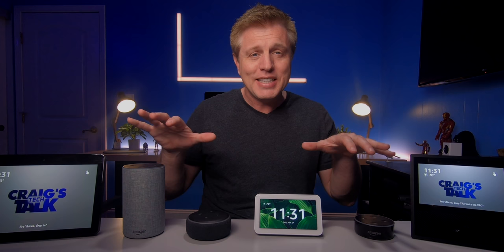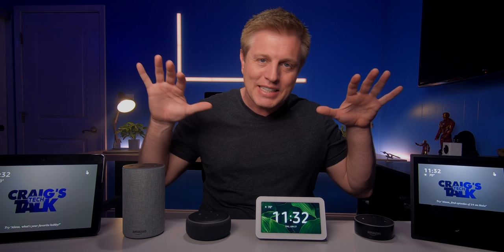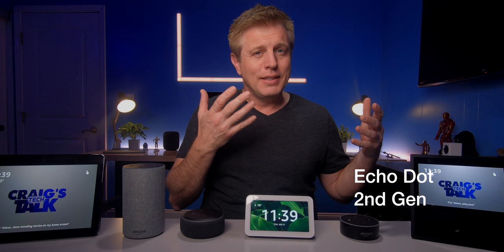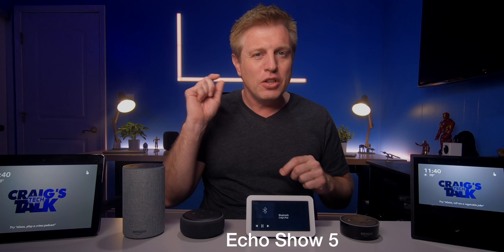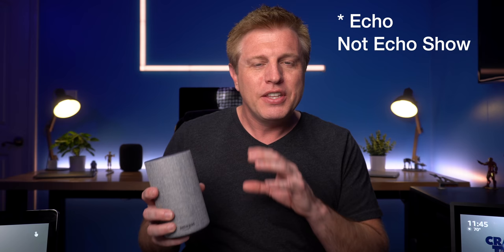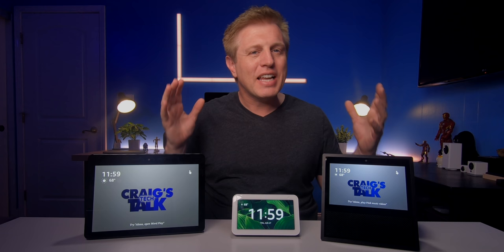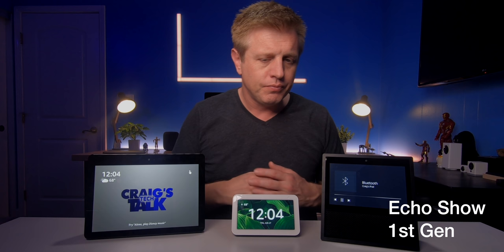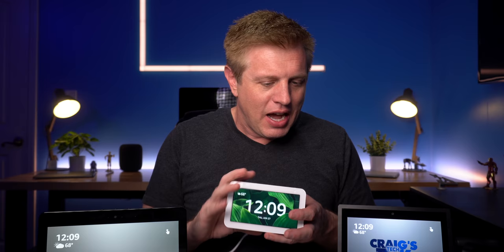Amazon Echo Show 5 - Sound Comparison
In this video I will do a sound comparison of New Amazon Echo Show 5 sound to other Echo Devices. Including the Echo Dot, Echo, Echo show 1st and 2nd generation.

ECHO SHOW 5 SERIES

🎙️ PODCAST
Google Play

 echo show,  amazon echo show,  smart home,  amazon echo show review,  alexa,  echo show 2,